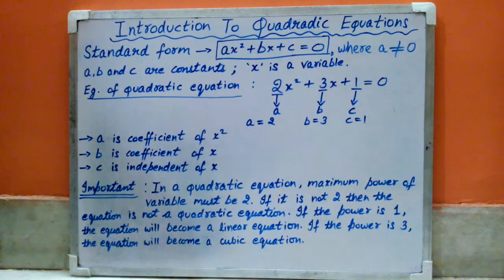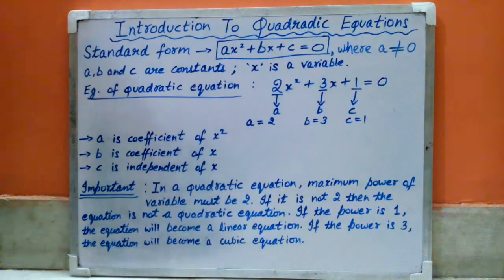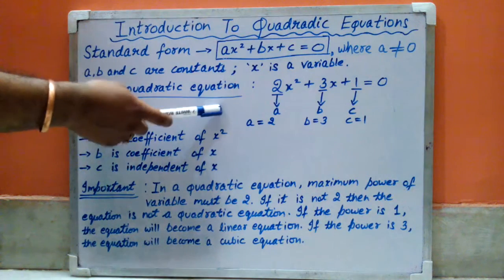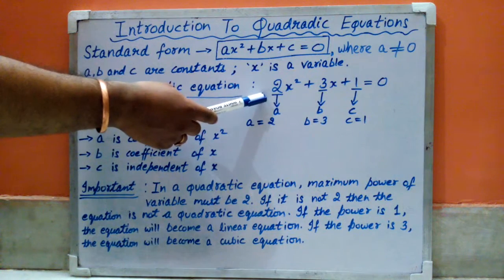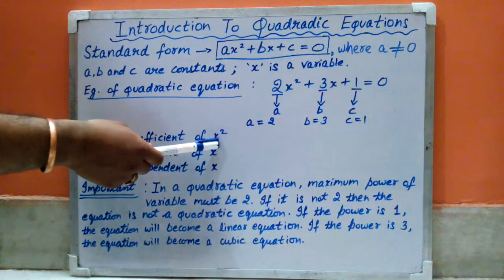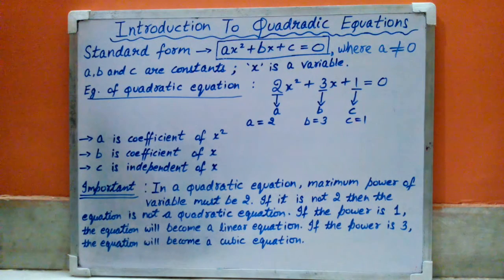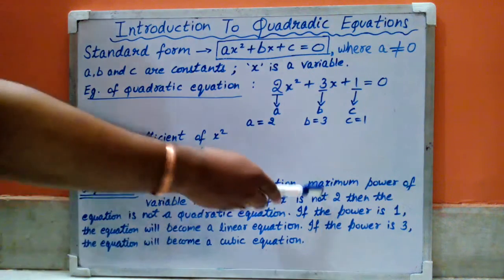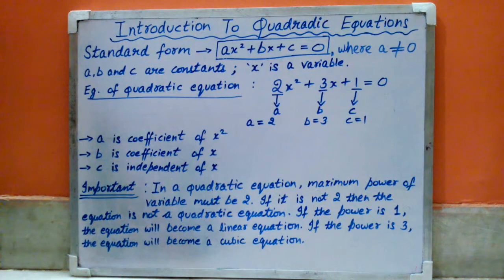Math Class 10, Chapter- Quadratic Equations, CONCEPT-Introduction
This video will give you an introduction of quadratic equations and details about coefficients and variable in a quadratic equation which will help you all to understand further tutorials of quadratic equations easily.